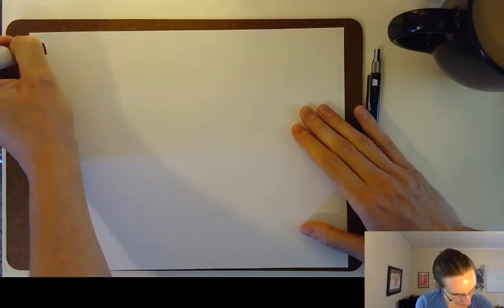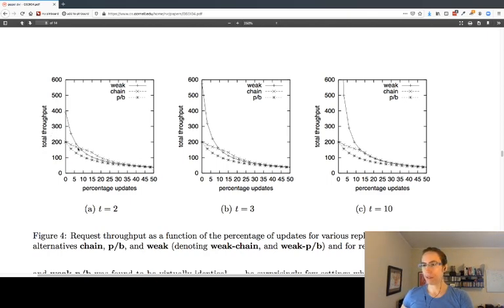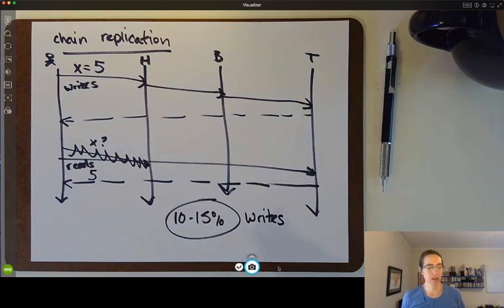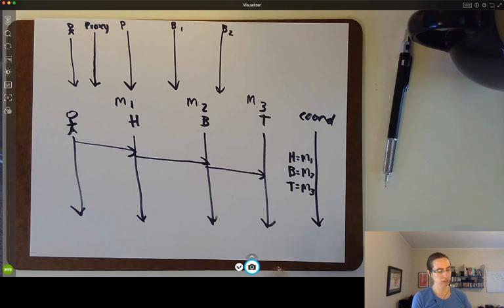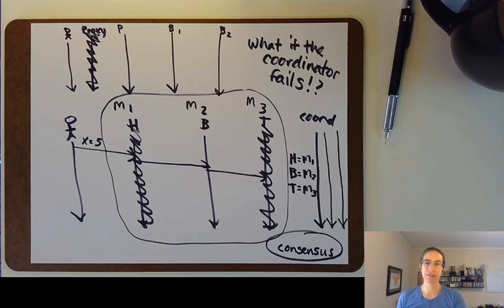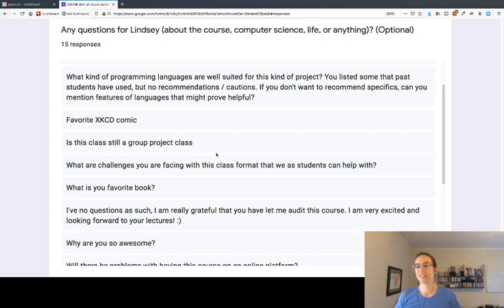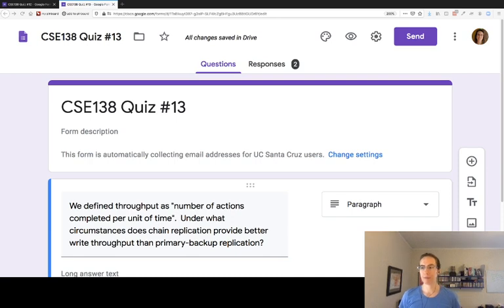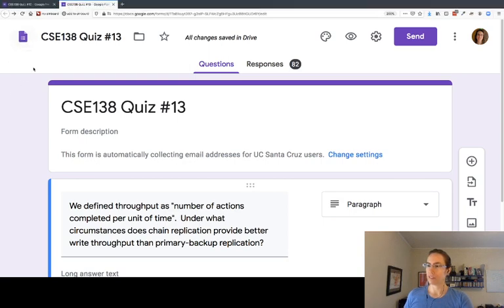CSE138 (Distributed Systems) L13: *pause for breath*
UC Santa Cruz CSE138 (Distributed Systems) Lecture 13: *pause for breath*